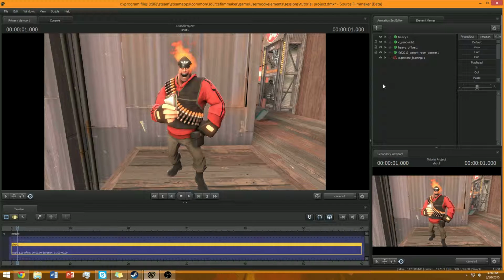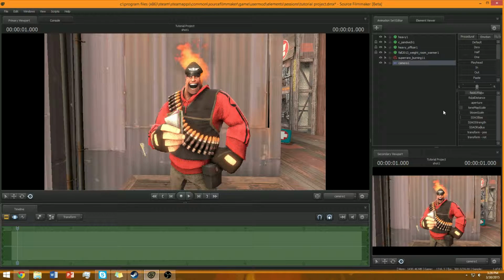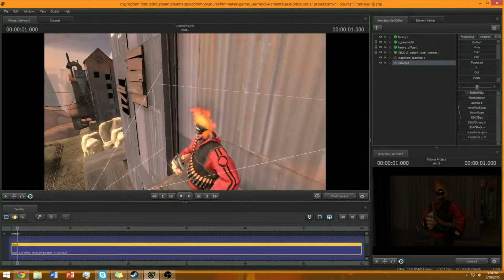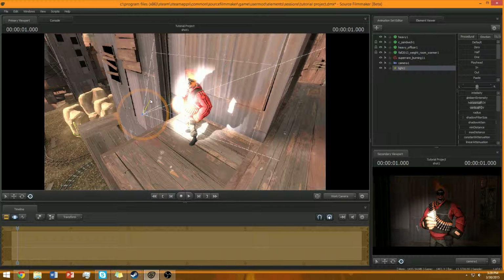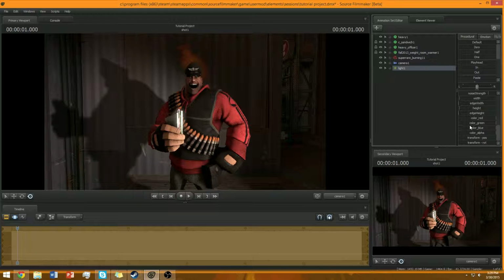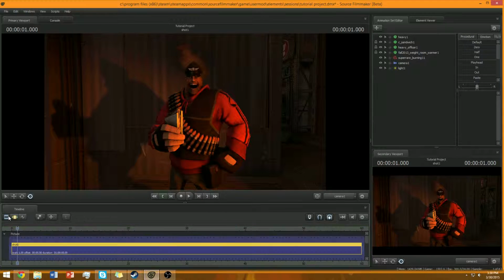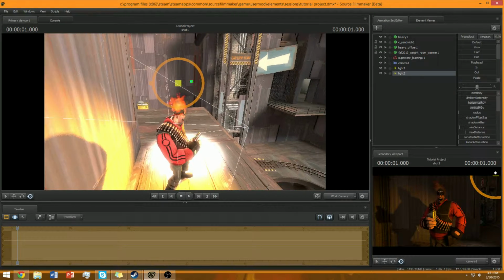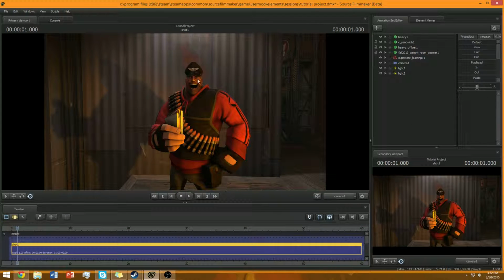SFM Artwork Tutorial Part 5: Adding Dramatic Lighting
I'll be covering on doing custom poses next episode!